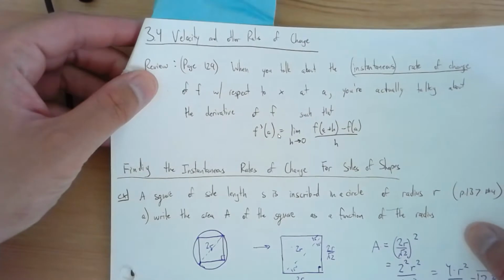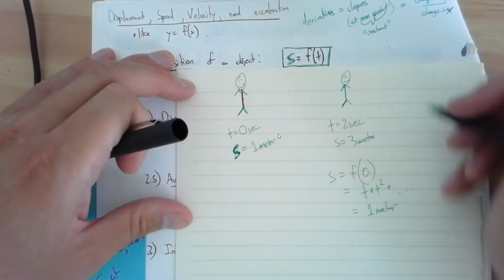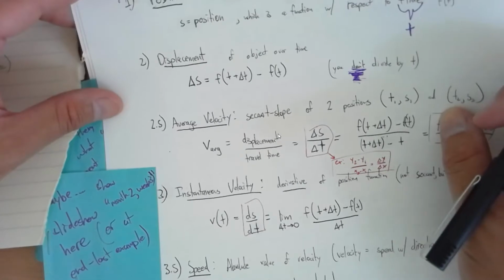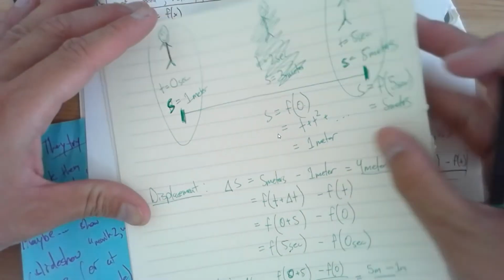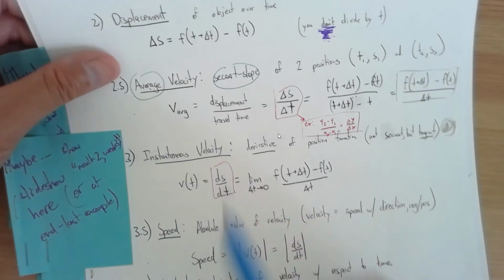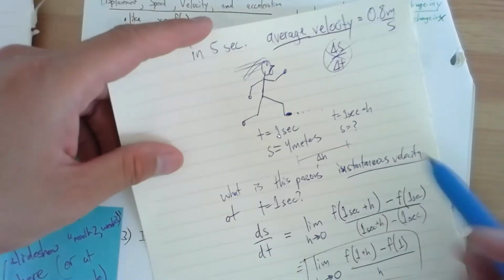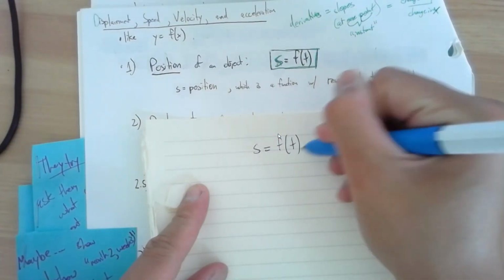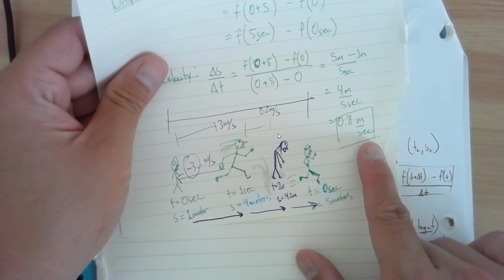Lesson 3.4 (WHAT IS displacement, average velocity, Instant Velocity, and accel...)